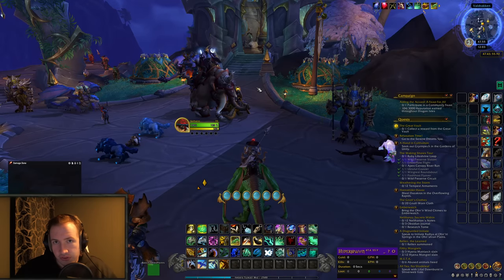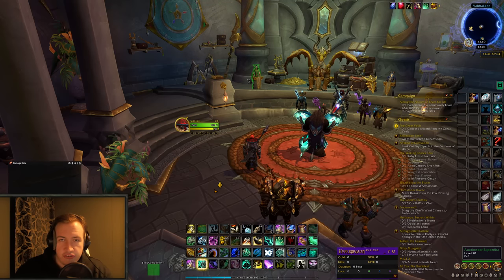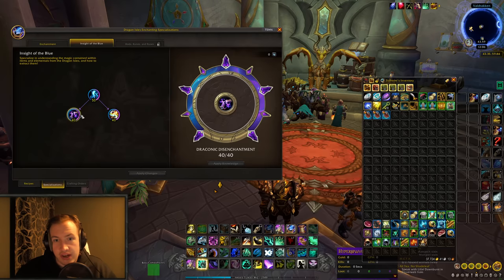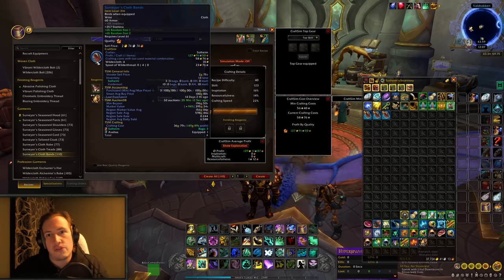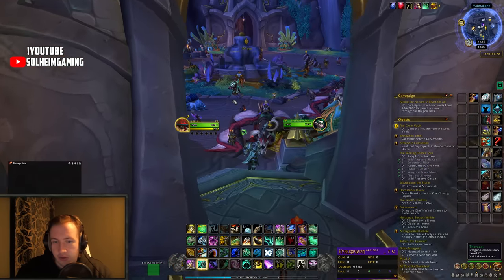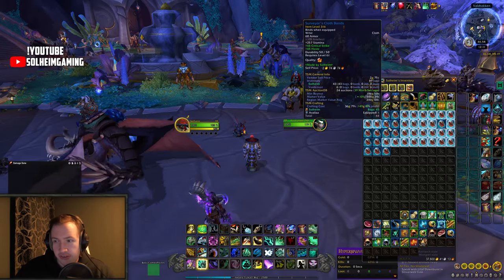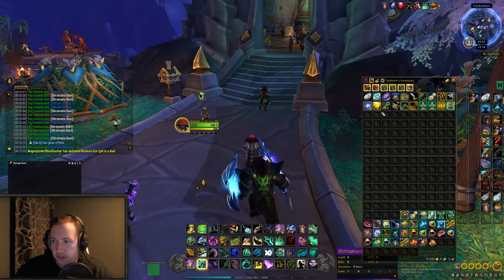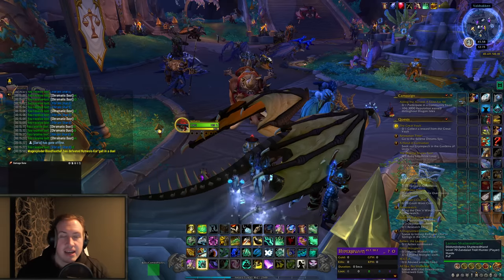This Dragonflight GOLD PRINTER is BACK!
This is a Goldmaking Guide I've made specific to Dragonflight, to help you make MILLIONS of gold! So far we have found 40 different Goldfarms in the Dragonflight Beta, some of which you NEED to know about before the launch of Dragonflight, as they will be VERY lucrative on Day 1!
The guide is already 170 pages long, and will keep getting updated aswell! And ofcourse, after purchasing the guide you will recieve those updates for free!

This Dragonflight Gold Printer is BACK! Today we are using Dragonflight Professions, more specifically Dragonflight Enchanting & Dragonflight Tailoring to make Dragonflight Gold! Not really a Dragonflight Goldfarm, but a great Dragonflight Goldmaking Method for sure!
Social Media!